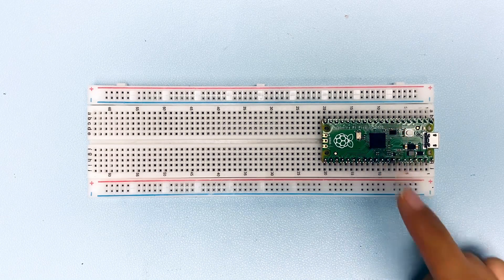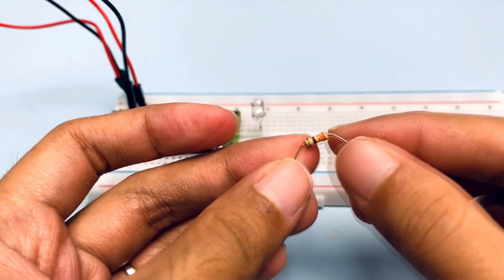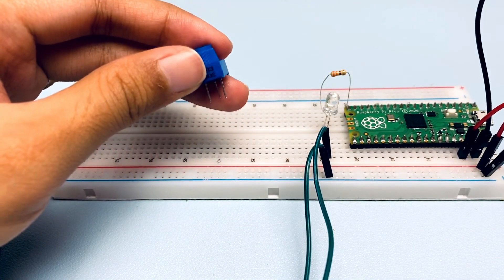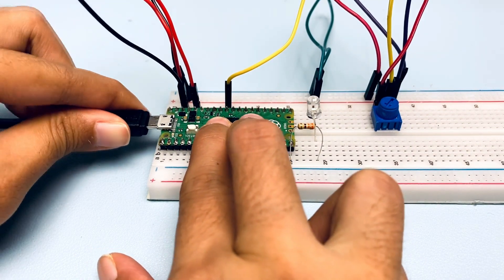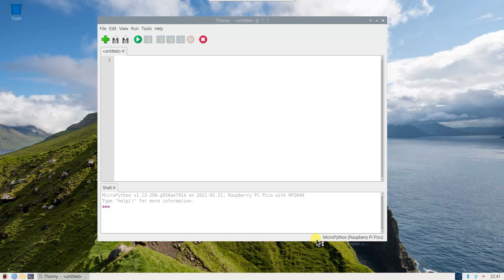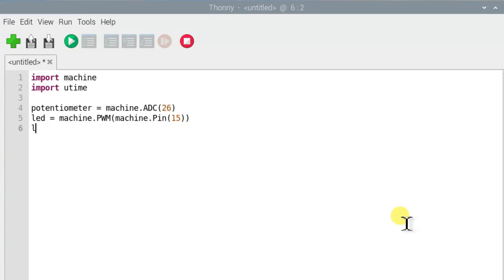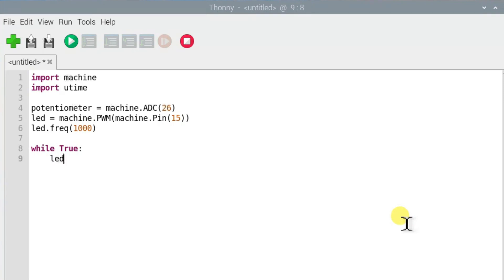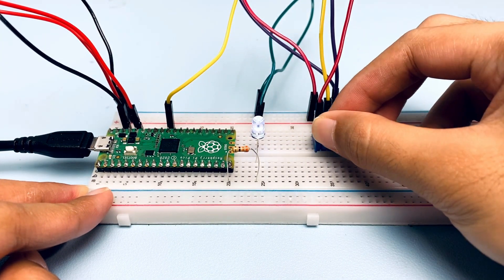Control LED Using PWM on Raspberry Pi Pico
Control LED Brightness Using PWM On Raspberry Pi Pico.

Pulse Width Modulation, or PWM, is a technique for obtaining analog input and convert it into digital output. In this video, the analog input from the potentiometer is used to control the brightness of the LED.

⌨️Software :
1️⃣ Thonny 3.3.3

Suad Anwar,
Cytron Technologies.